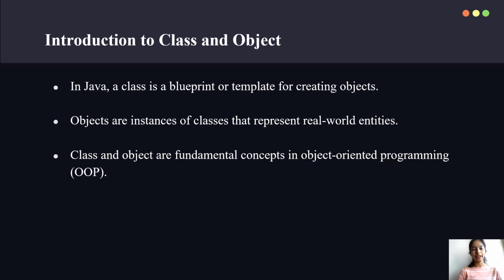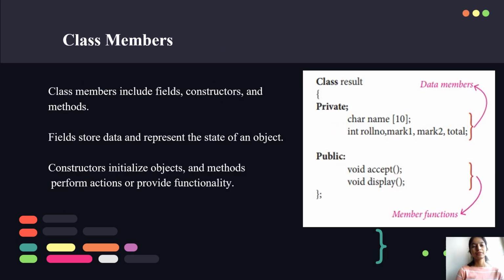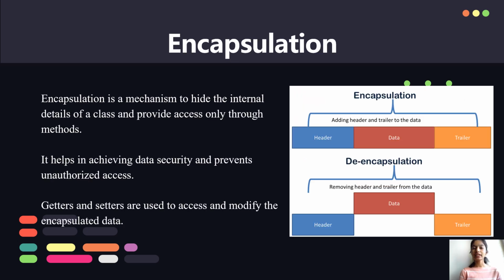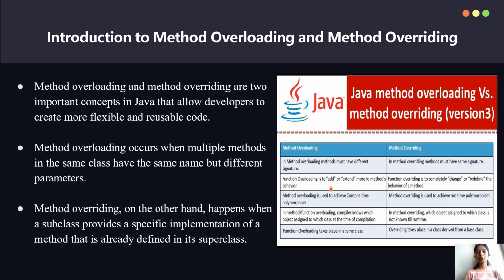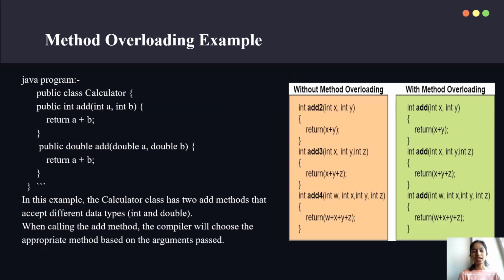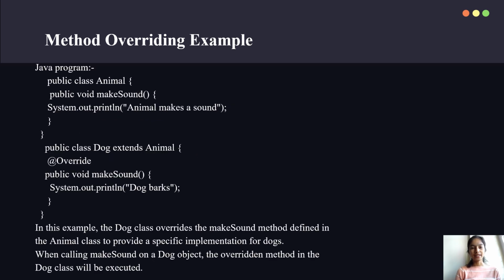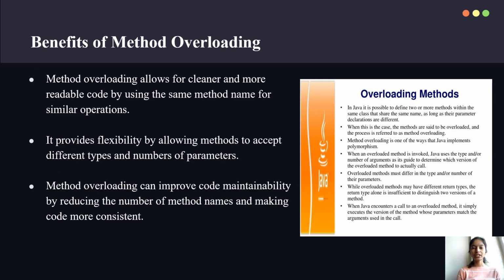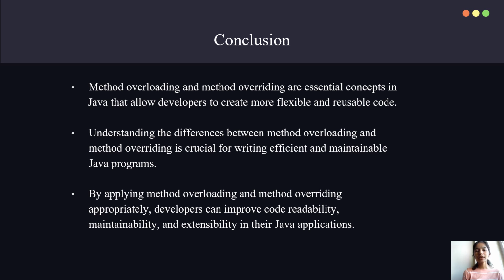Java Fundamentals: Understanding Classes, Objects, Method Overloading, and Method Overriding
In this tutorial, we dive into the fundamentals of Java programming, focusing on classes, objects, method overloading, and method overriding. You'll learn how to create classes and objects, and understand the relationship between them. We'll explore the concept of method overloading, where multiple methods share the same name but differ in parameters, and method overriding, where a subclass provides a specific implementation of a method defined in its superclass.